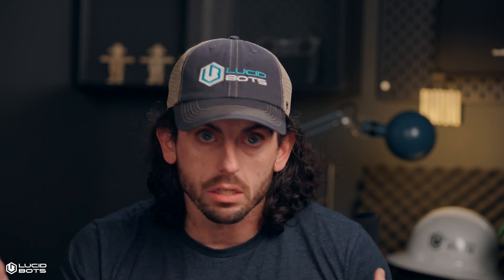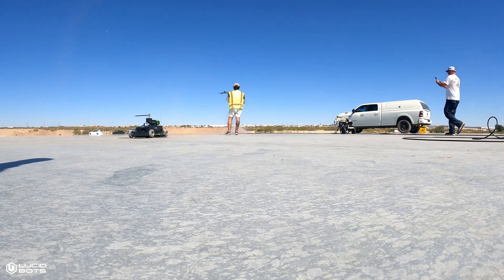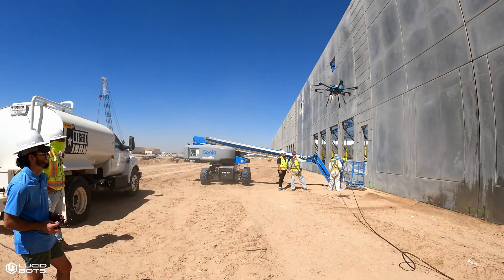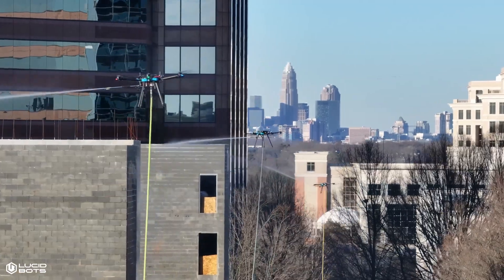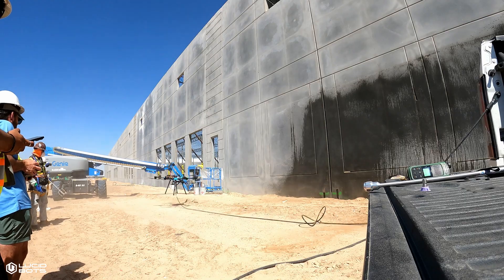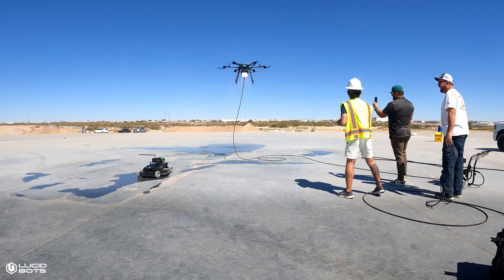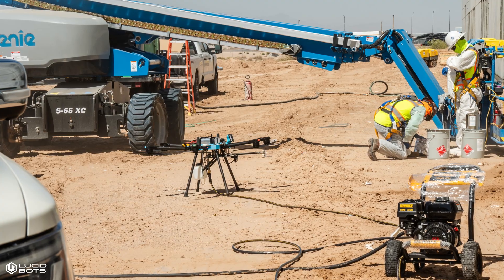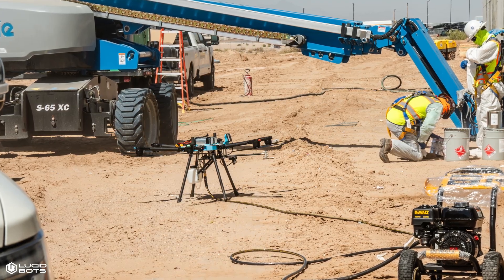Revolutionizing Concrete: How Sherpa Solves 3 Big Challenges